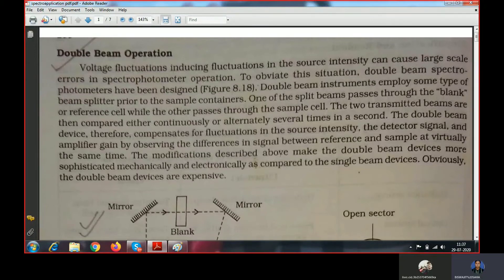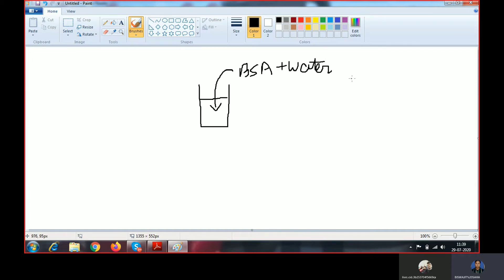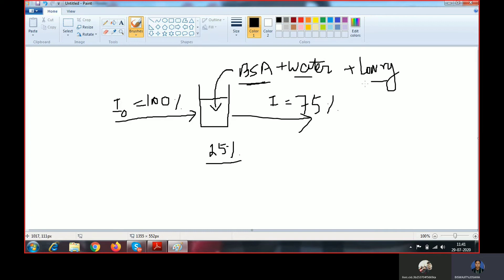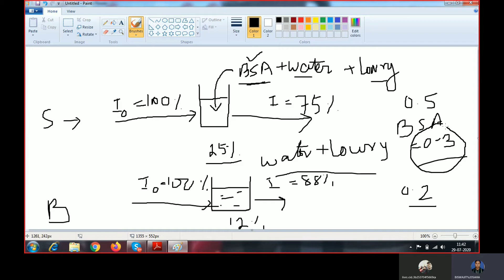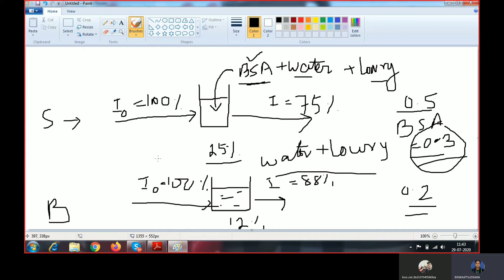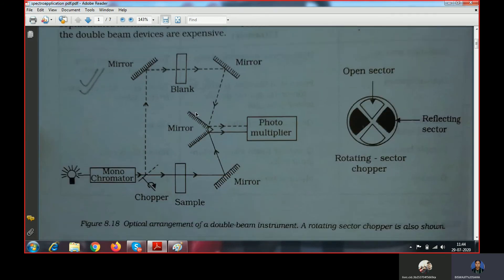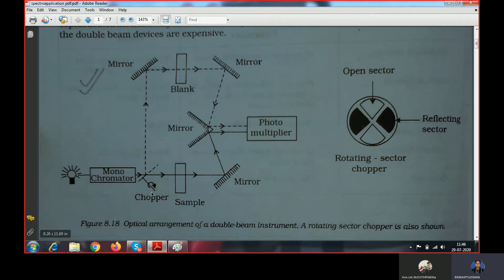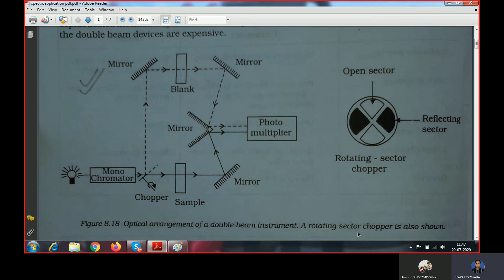Double beam spectrophotometer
Why it is used,how voltage fluctuations May cause problem in absorbence measurement